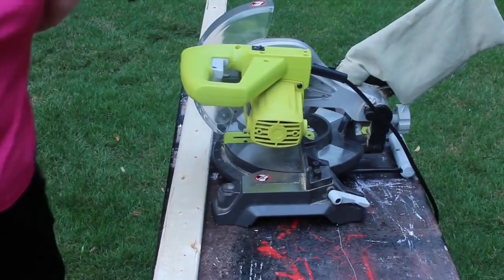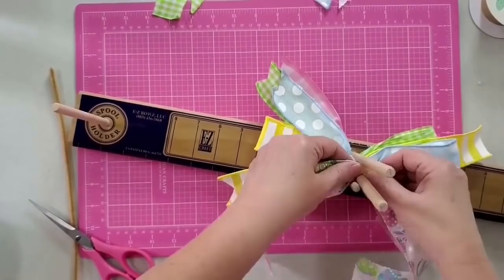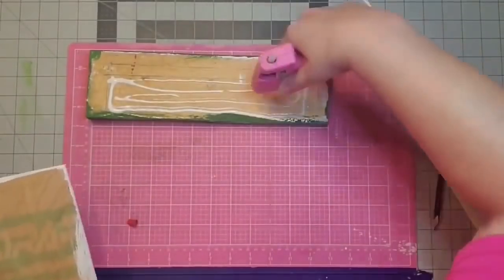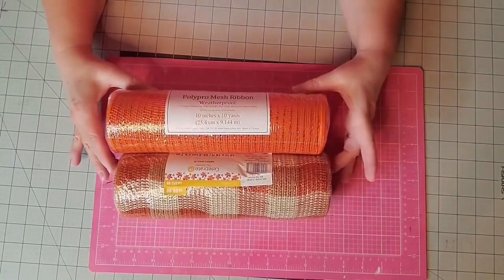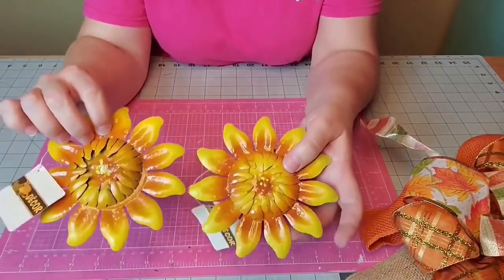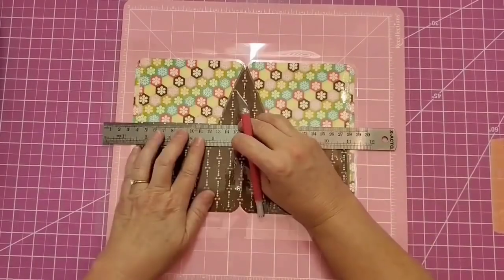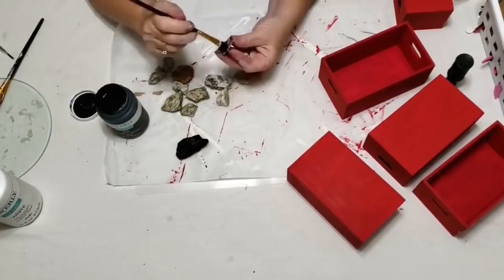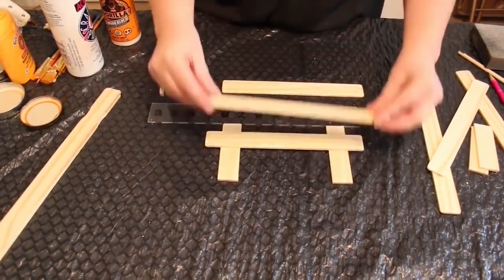BEST 20 DIY'S OF 2020 | Farmhouse Projects | Dollar Tree DIY's | Step by Step Tutorials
Today we are counting down our Best 20 DIY's of 2020. We hope you will join us for the fun! Follow along in these step by step tutorials with completely detailed instructions and make your own pieces tailored to your home.  These projects can be accomplished by the beginner crafter up to the experienced. Many of them would be perfect to do with the kids! Simply beautiful pieces of home decor that can be tweaked to fit your aesthetic.

Music Power Director, Creative Commons and YouTube music library: Bensound: Creative Minds, Hey, Memories, Punky, Tenderness, Once Again, Adventure, Christmas Chores by RKVC, Christmas Village by Aaron Kenny, Holly Dazed by RKVC, Four More Weeks by Vans in Japan
Meditation Impromptu 03
Holly Dazed by RKVC, We Wish you a Merry Christmas by Twin Musicom, Christmas Village by Aaron Kenny